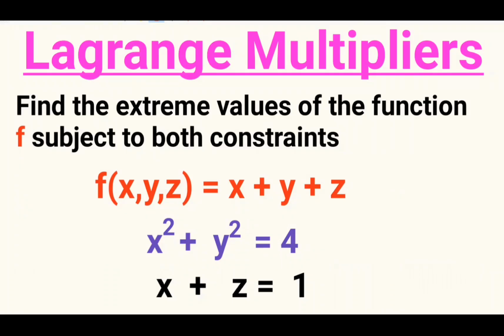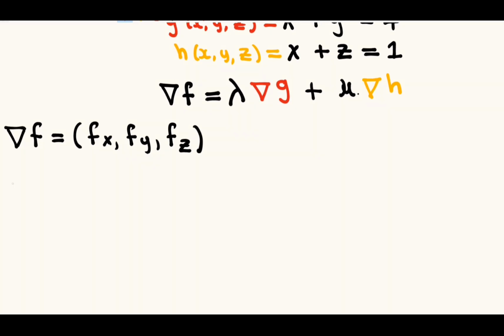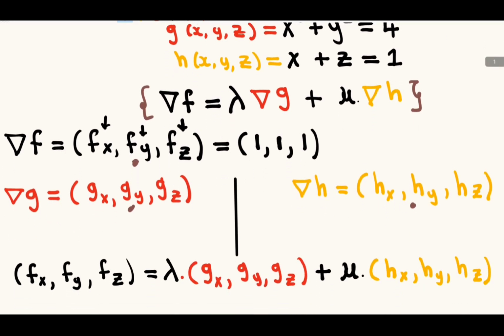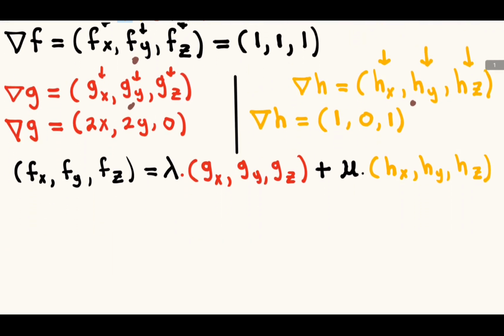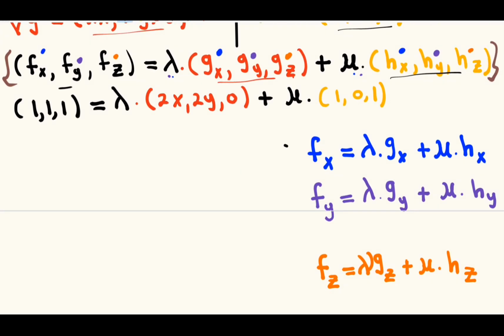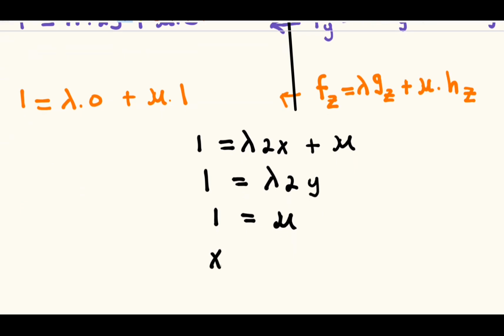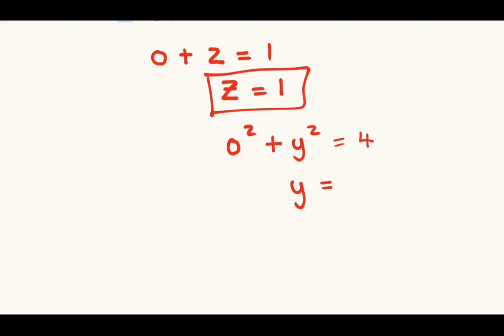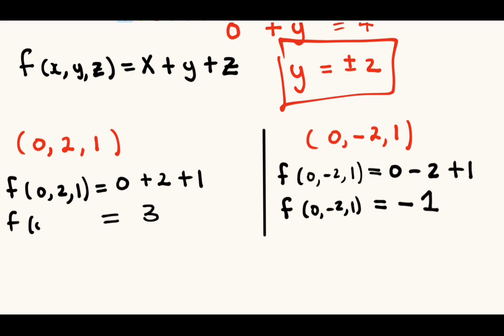Lagrange Multipliers with 2 constraints | Calculus Engineering Mathematics DIFFERENTIATION optimise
Lagrange Method of Optimizing Two Constraint